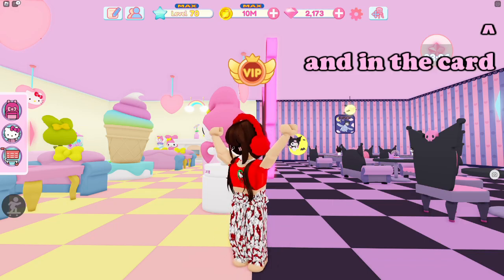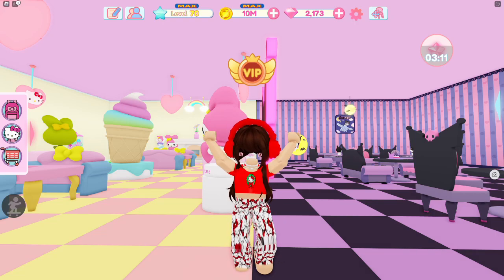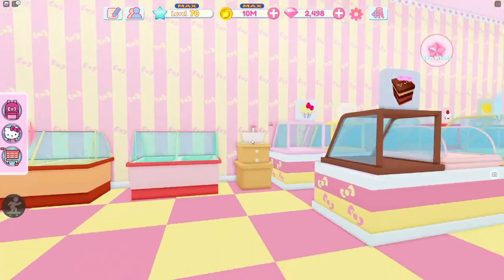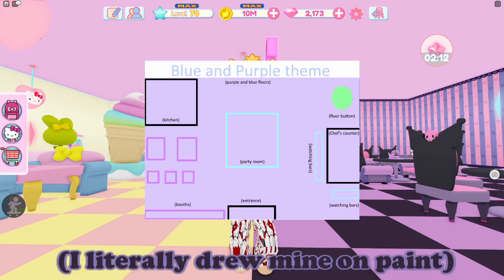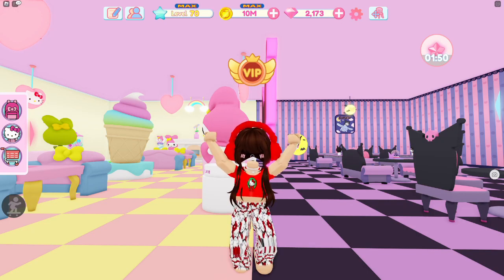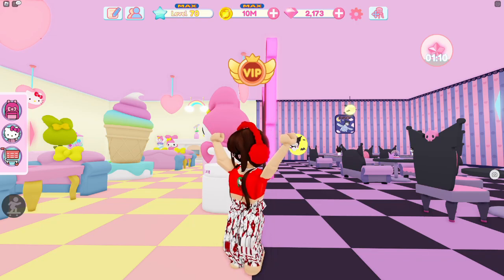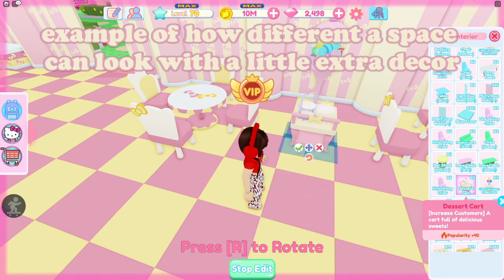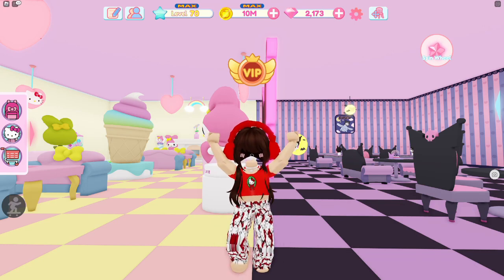Cafe Decorating Tips & Tricks | Roblox My Hello Kitty Cafe Ideas | Riivv3r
💖 Videos Mentioned

These are a few tips and tricks I like to use when decorating my cafe! These things help make your cafe look put together and finished! Also, just some extra things that I think help a lot when decorating! These have helped me in the past so I hope these tips are also useful to you!

This is how I make my cafe look good in hello kitty cafe! There are so many things in hello kitty cafe but it's hard to decide exactly how to put all of those things together to make an amazing cafe! These tips help you think about what you need to do to make everything look absolutely wonderful!

(my ONLY accounts are ALWAYS linked here. Any other account using my username/claiming to be me are NOT my accounts.)

 💖 I also make clothing  💖